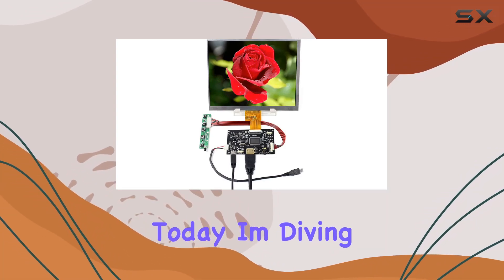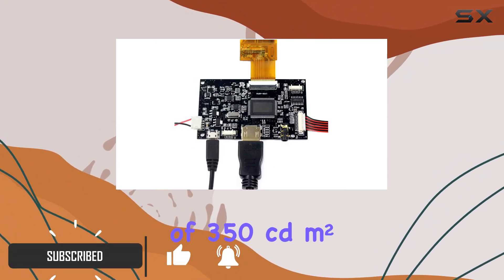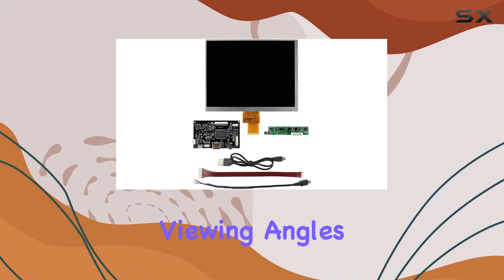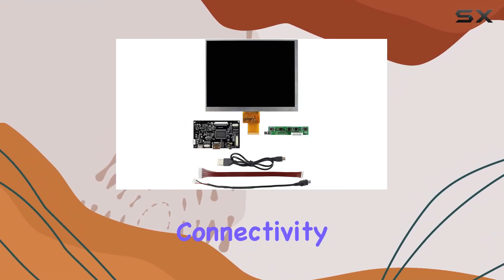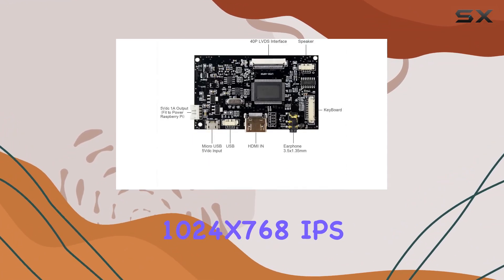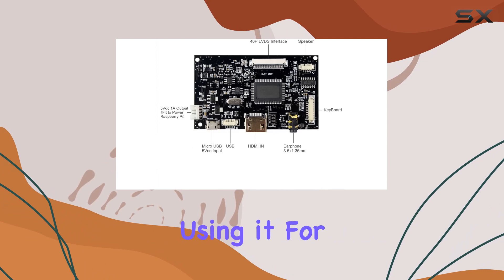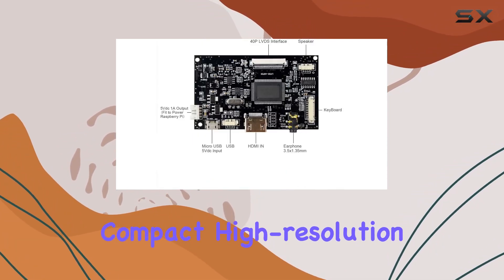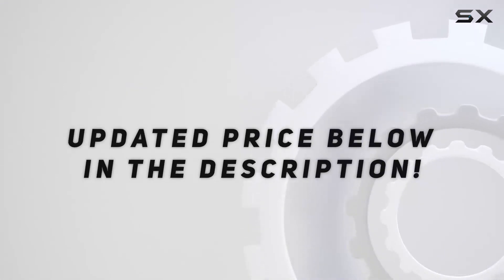VSDISPLAY 8 1024X768 IPS LCD Review | Crystal Clear Display and Versatile Connectivity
0:00 Intro
0:06 Review

Things that we mentioned in this video:
VSDISPLAY 8 1024X768 IPS : B07V7GGWMM